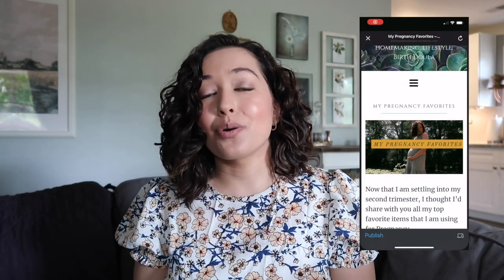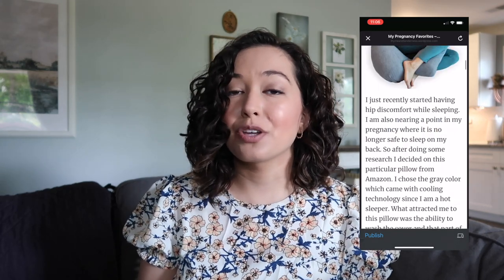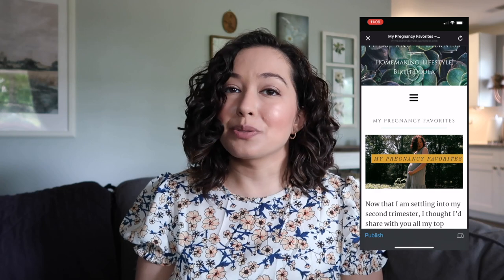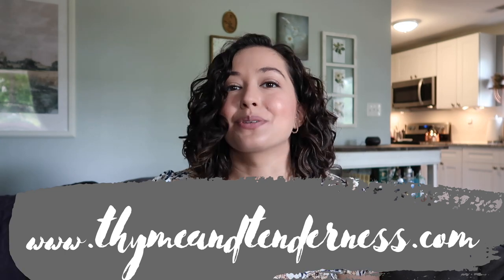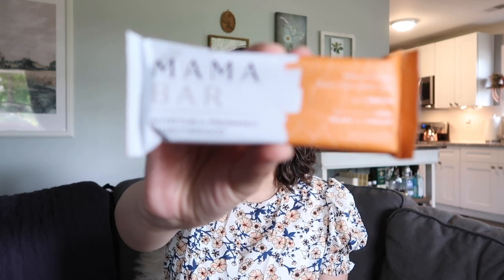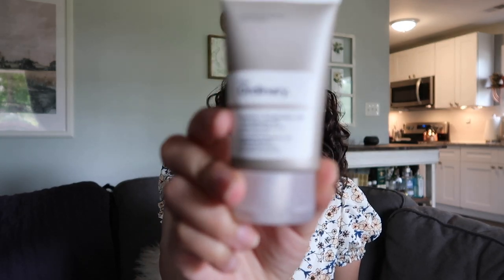My Pregnancy Top 10 Favorites | Pregnancy Must Haves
For links to all the items visit my latest blog post!!